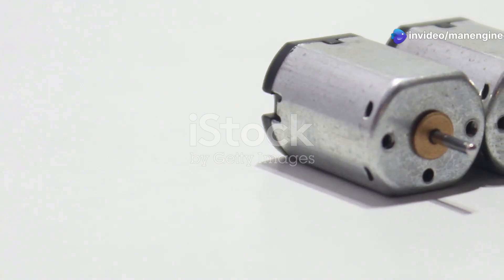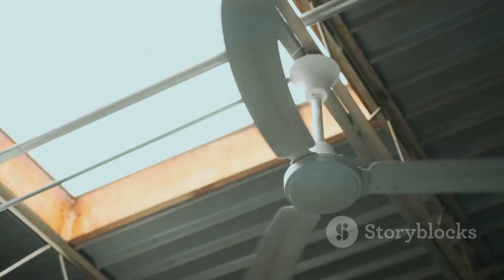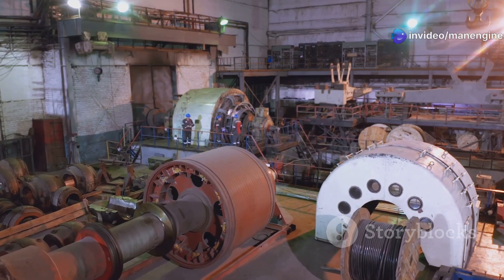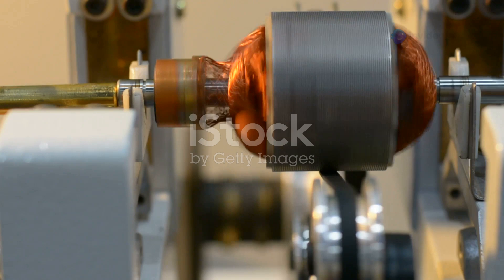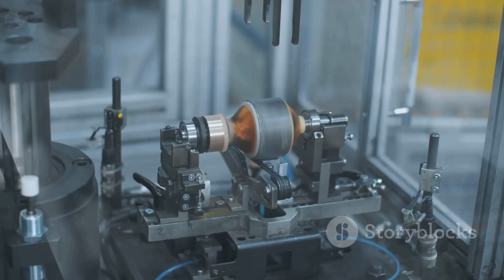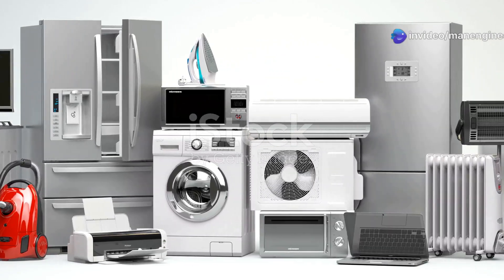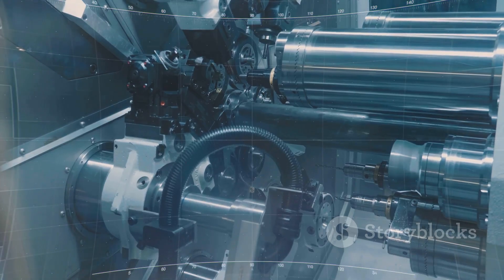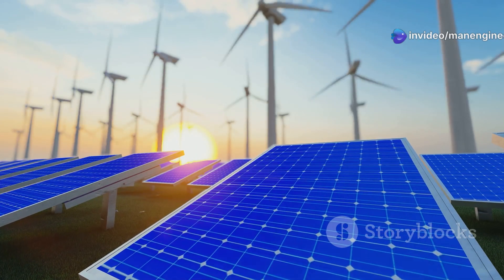Electrical machinery II capacitor start motor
All Engineering students subject videos with audio